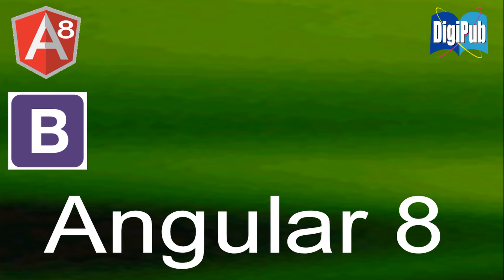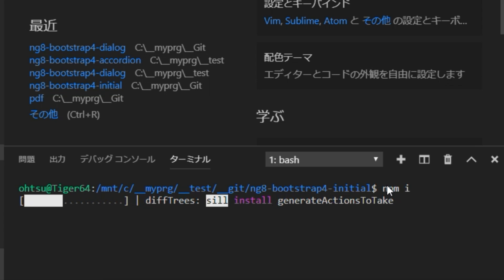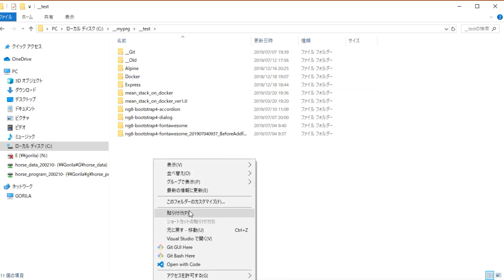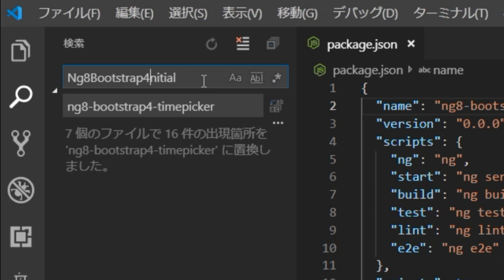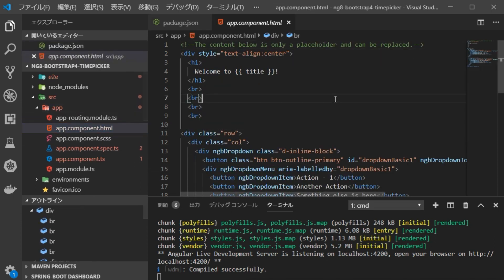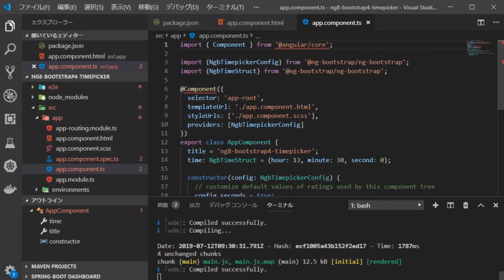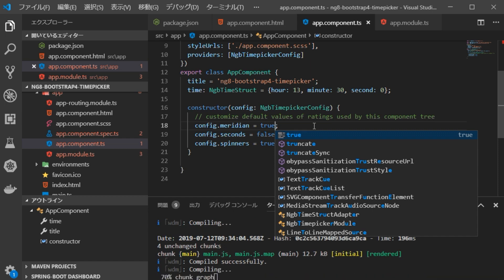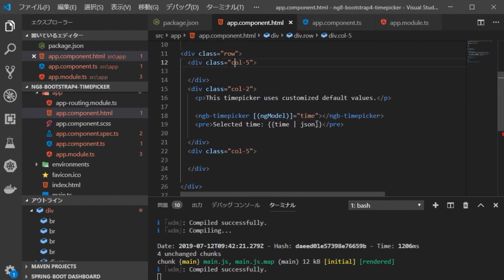How to use ng-bootstrap Timepicker based on Bootstrap4 in Angular 8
Here, I will introduce how to use ng-bootstrap Timepicker based on Bootstrap4 in Angular 8.

As for how to set Bootstrap4 from the project creation stage, please see the _How to set Bootstrap4 environment in Angular8_
which I have already published.

This time, we are going to download such a pre-set project from GitHub, and then proceed with incorporating Timepicker into it.

For the contents of the project, please see the full source code.